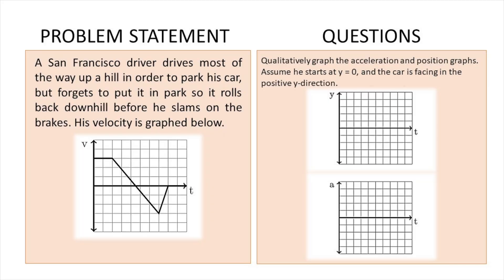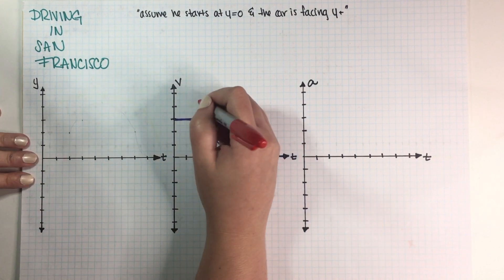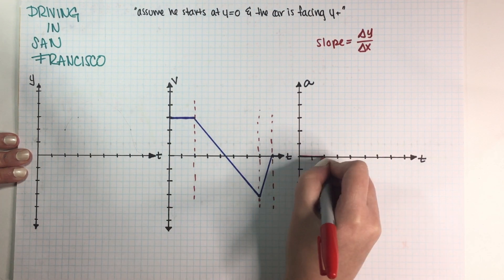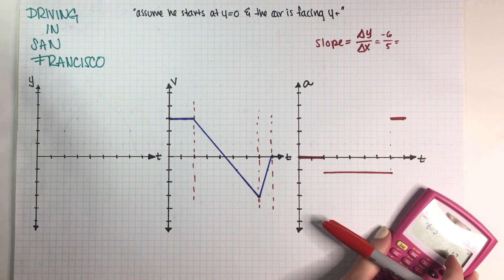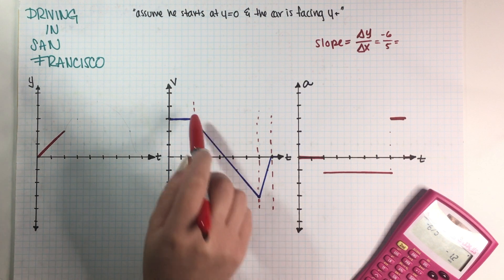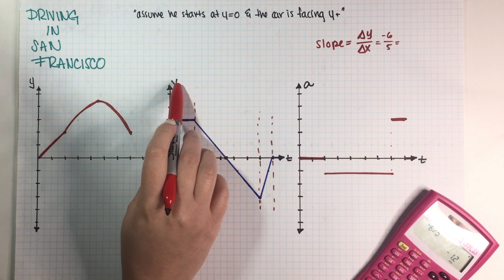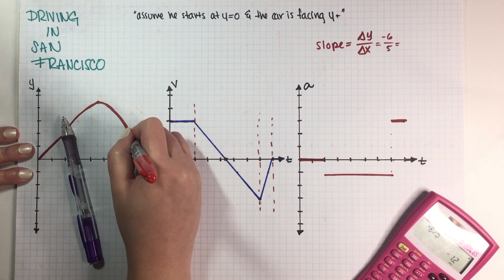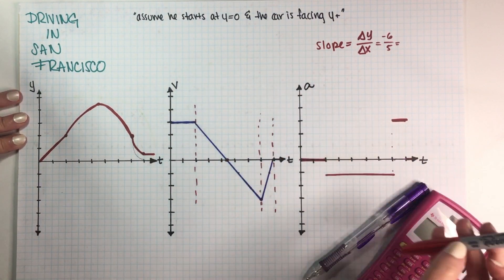PHY7B Kinematics Practice Problem - Driving in San Francisco